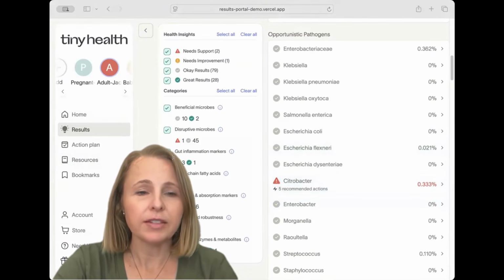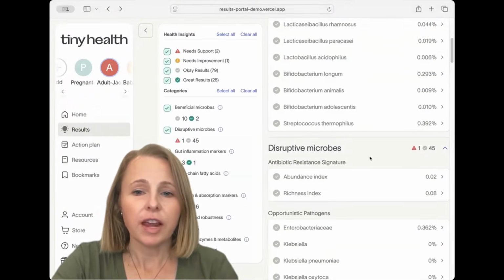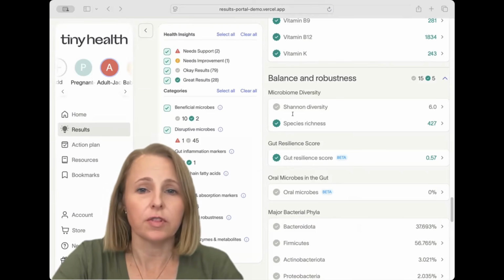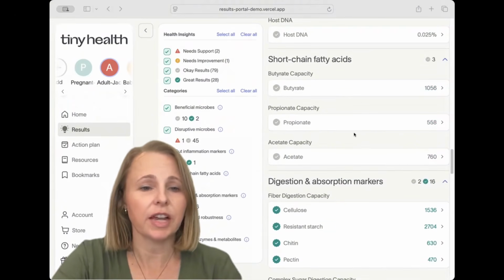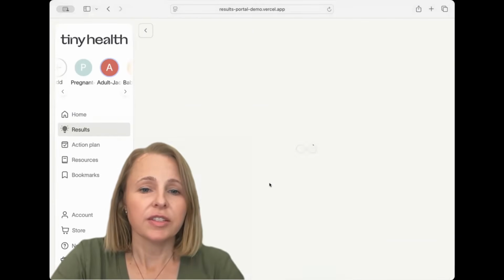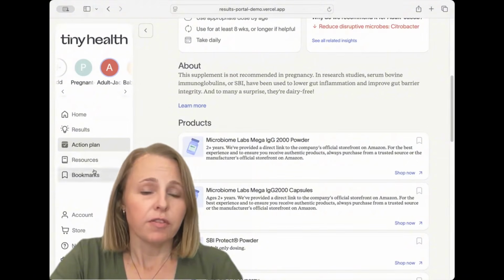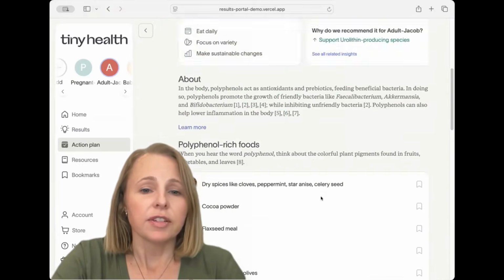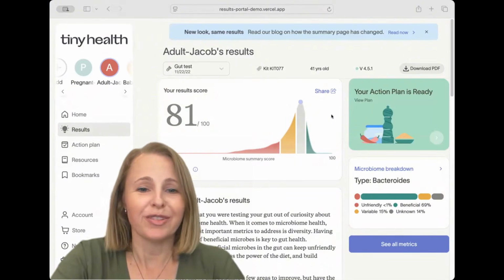How to Read Adult Gut Health Test Results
🤝 Are you a practitioner?